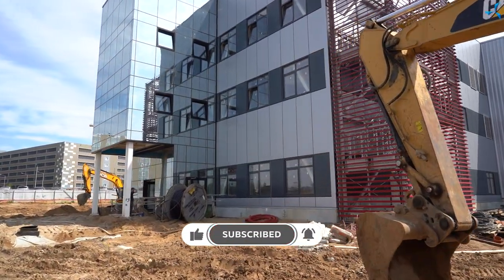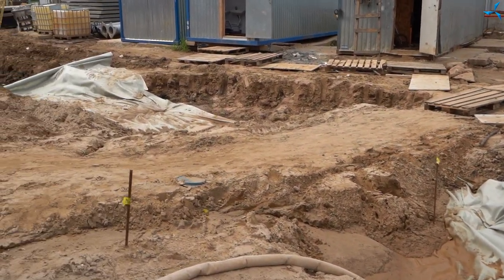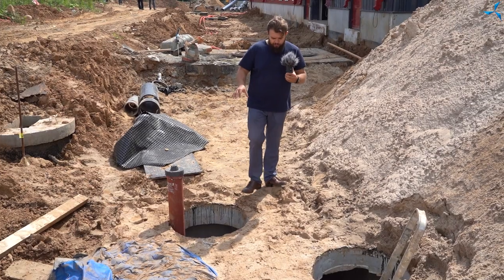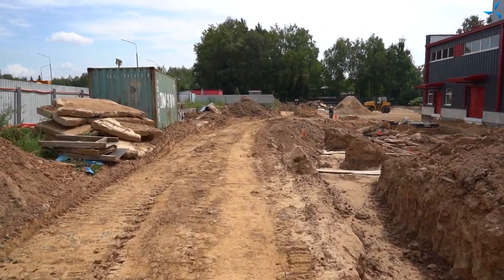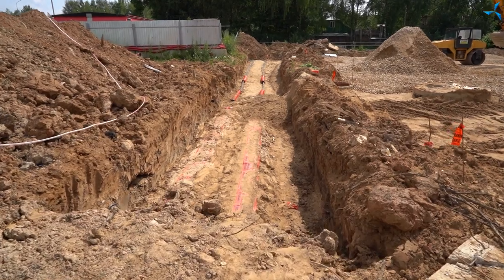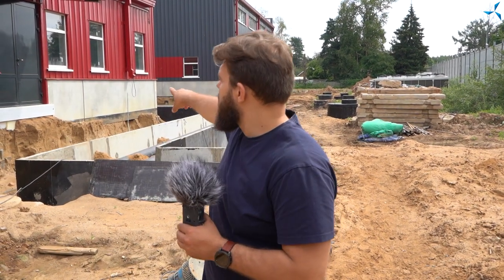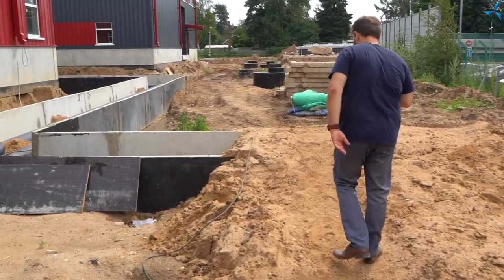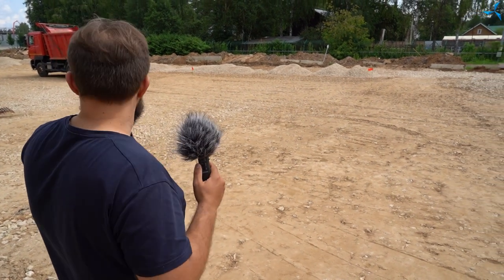All lines to connect cold water have been installed | "Sovelmash" D&E construction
The main news for today from the "Sovelmash" construction site in a new video.

Wells have been installed at the main entrance to the building, the ground has been levelled, the geotextile has been installed, and backfilling with sand has been carried out. This area will subsequently be covered with crushed stone and ready for asphalt paving.

A chamber has been installed to supply water to the building. Cold water supply is being connected to enable the fire safety system to operate.

The grounding work is nearing completion. To the right of the building, preparations are underway to accept asphalt concrete.

Outside the construction site, the excavation work is being carried out to connect the heating pipeline.

Concrete bedding and waterproofing have been completed, trays are being installed, and pipes are being removed from the territory of "Sovelmash". Very soon the heating line will be looped and hot water will be supplied.

All the lines have been connected to provide cold water supply.

The sanitary and storm water sewer wells are now located quite high above ground level - this entire area will be filled with sand.

The heating line is brought inside the building. All the equipment of the heat distribution station, once welded and piped, will provide the building with heat.

The heat supply line is being installed in the O&A, too. The power supply system is distributed to the premises.

Today, everyone can influence the pace of work both inside and outside the building, both documentation and development work, as well as the pace of preparing a production batch of angle grinders by investing. And to get the most out of it, take advantage of the new "Thank You" offer. Learn more about it by following this